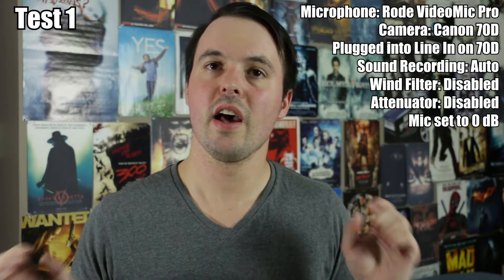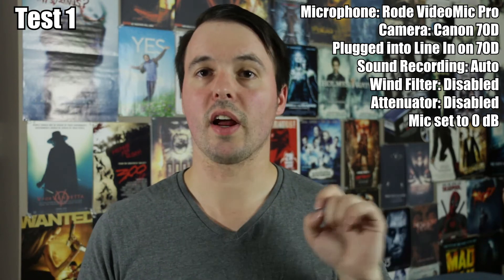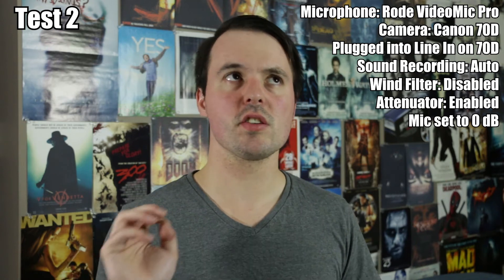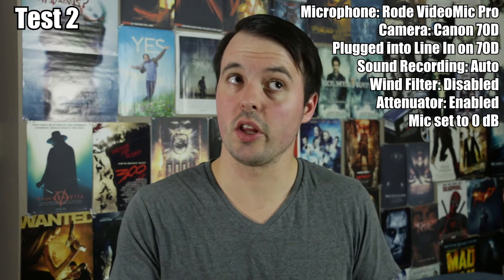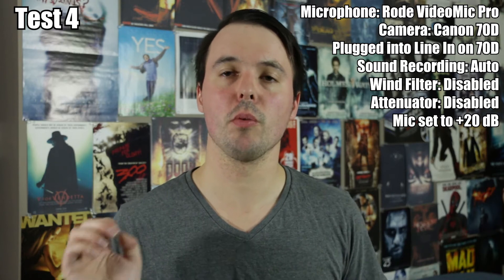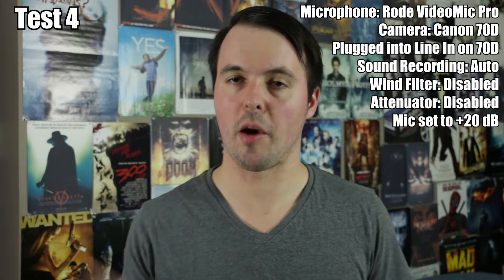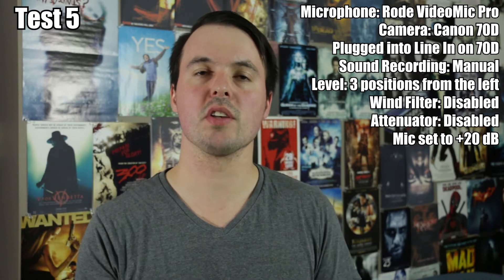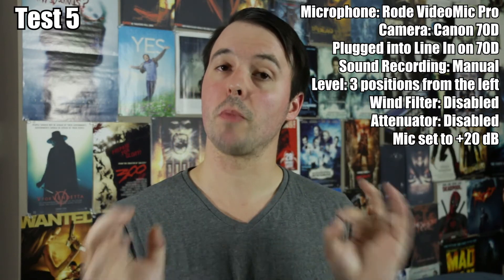AGC (Automatic Gain Control)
I'm talking about what AGC (Automatic Gain Control) is and why it's a problem and what you can do about it and I'll shows all the tests I did.